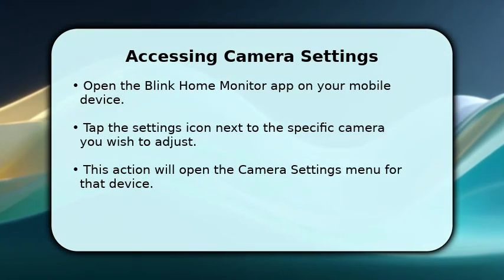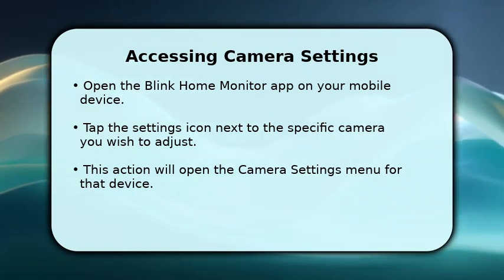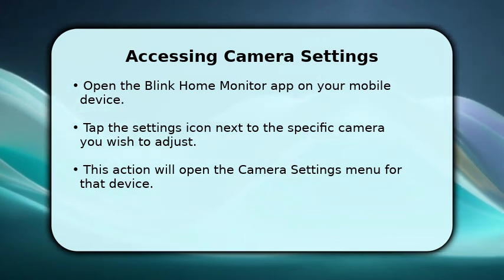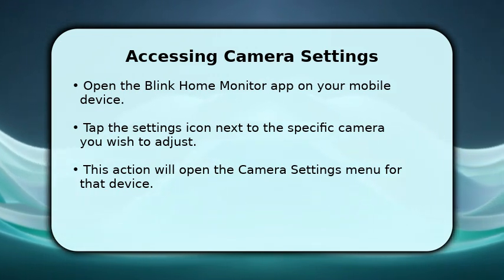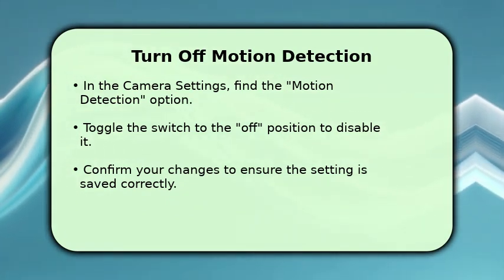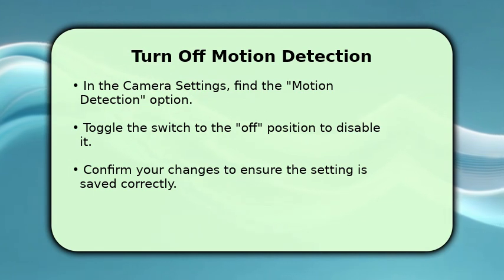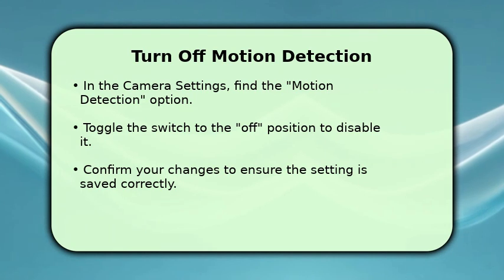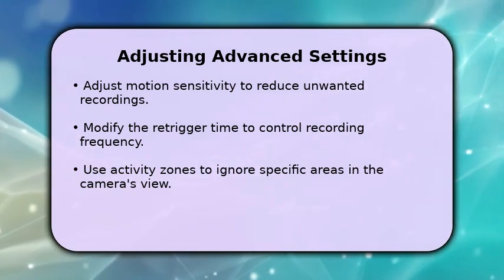How to Get Blink Camera Out of Event Response (Updated 2025)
▸ (t) Are you frustrated with your Blink camera not responding? This video will show you how to troubleshoot and fix the issue. From resetting the camera to updating software, we'll cover it all. Whether you're a homeowner or business owner, this tutorial is for you.